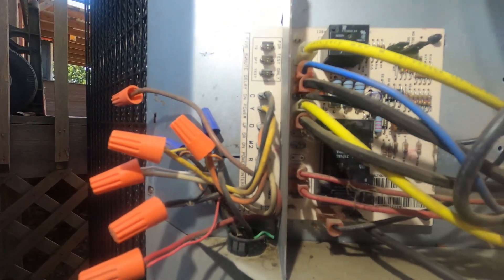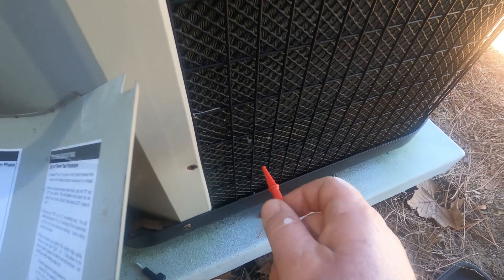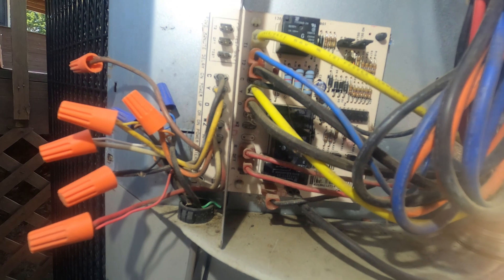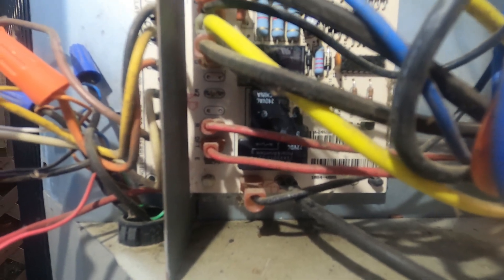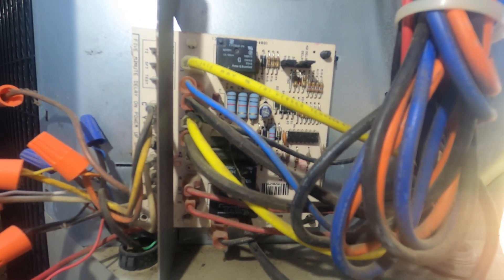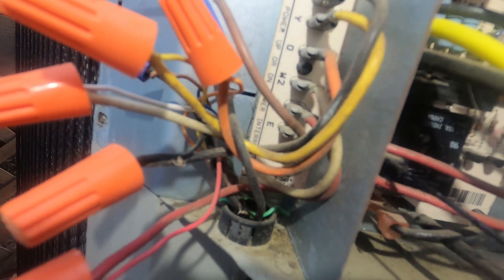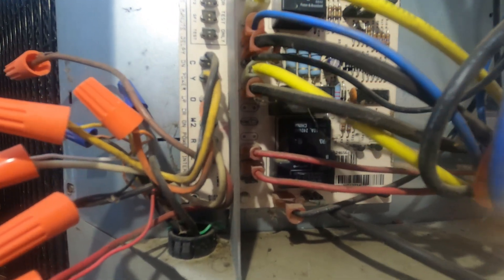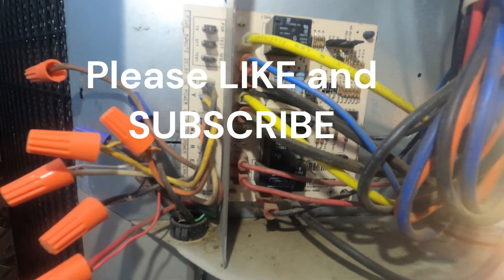HVAC Defrost controls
Common defrost control used in residential heat pumps